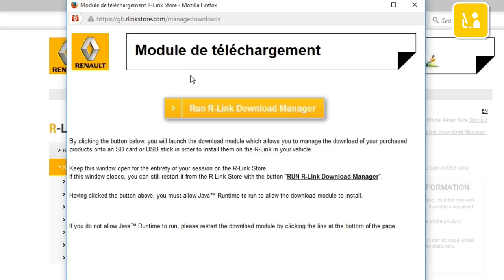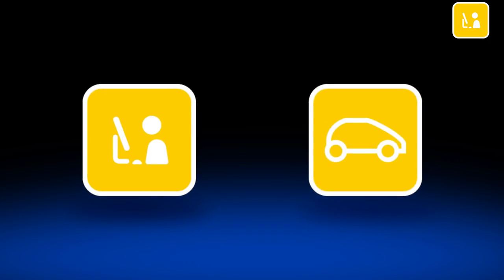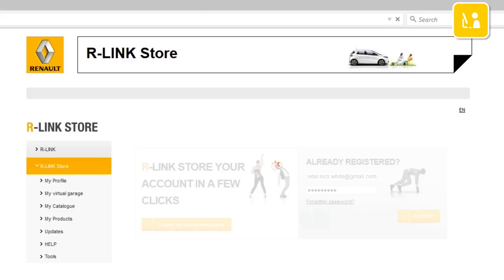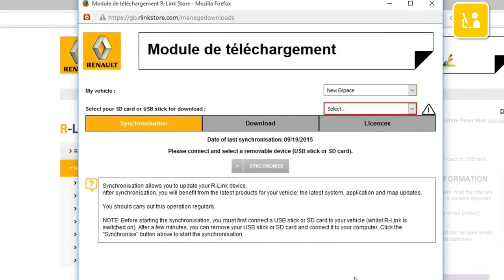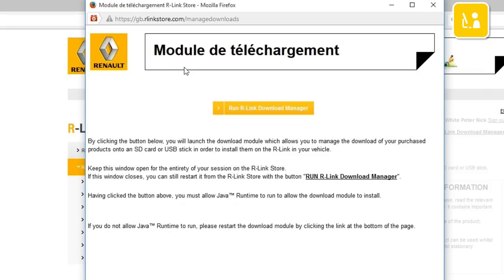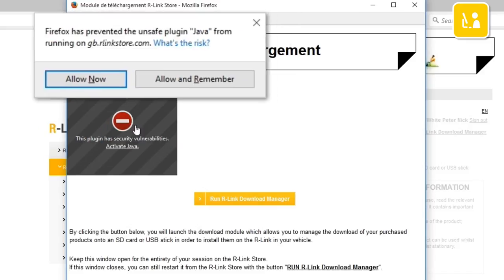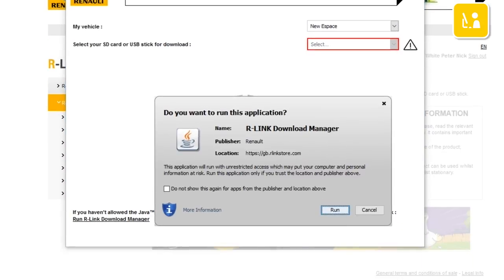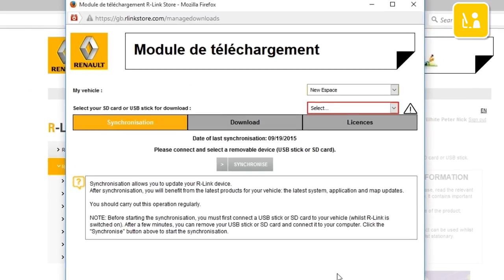Using R-Link Download Manager